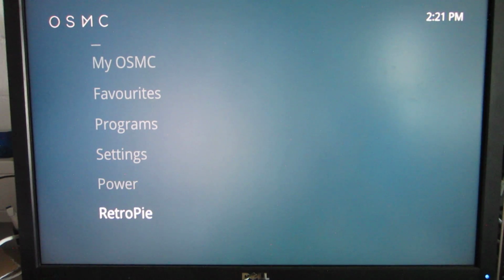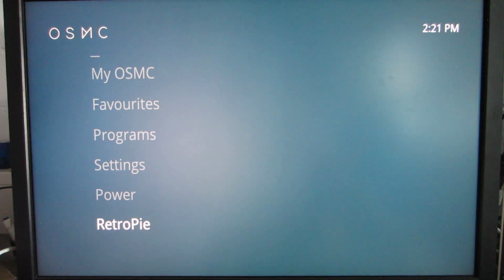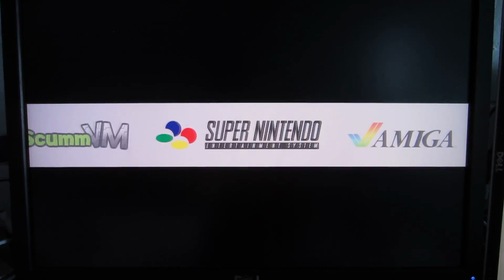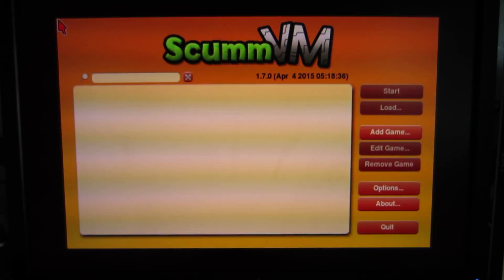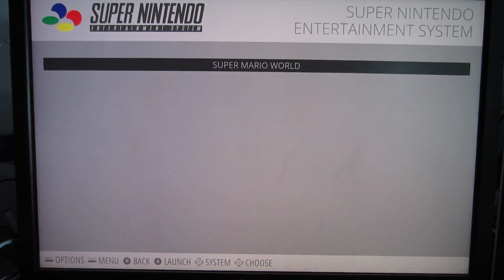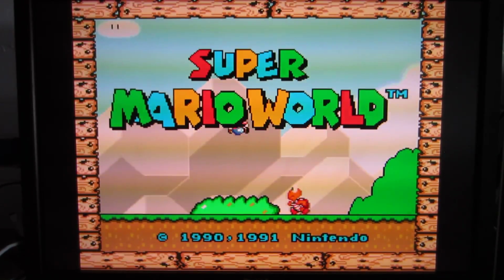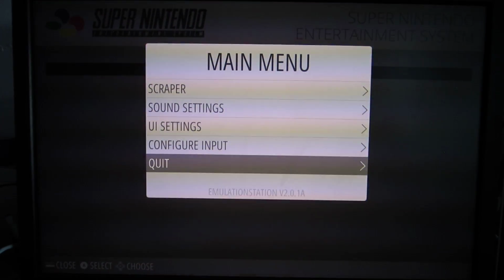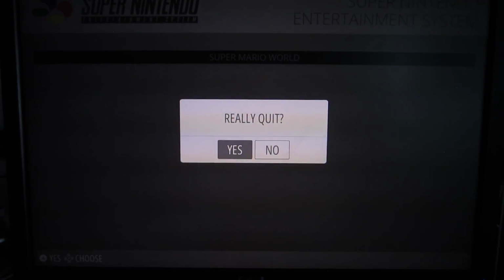Retropie-OSMC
There is a new and complete version now. Video will follow.
I adjusted the links to the new forum threads.

Demonstaration of what you end up with when you install RetroPie alongside OSMC with my script. You can start emulationstation with a shortcut from KODI and if you quit emulationstation, it will automatically take you back to KODI again.